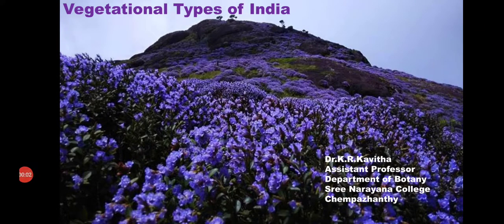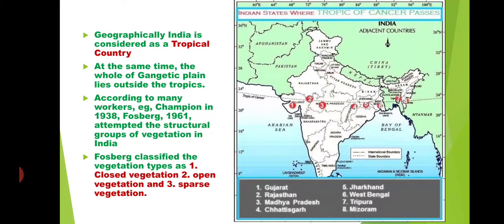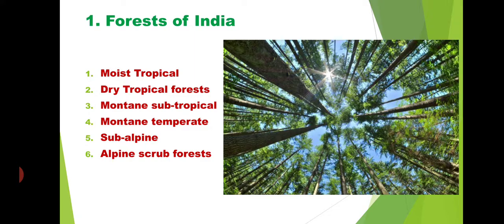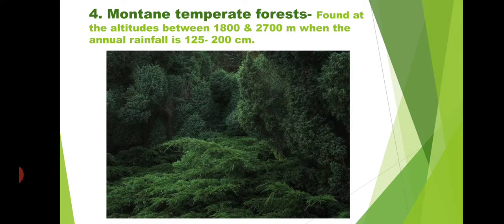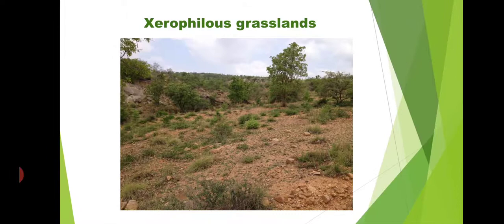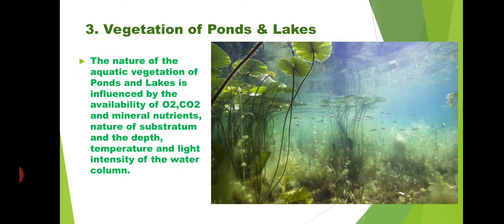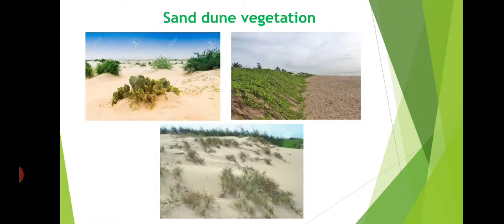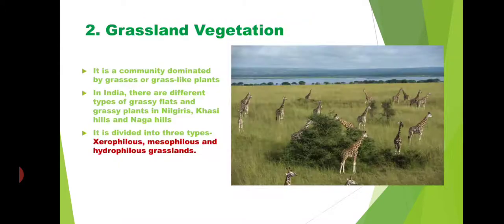Vegetational Types of India